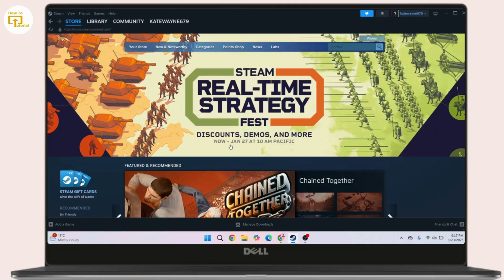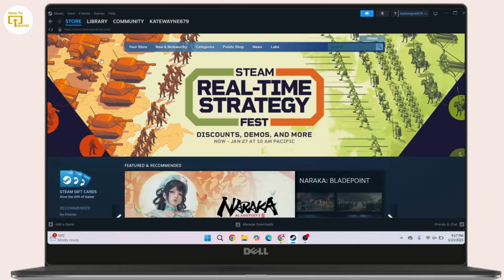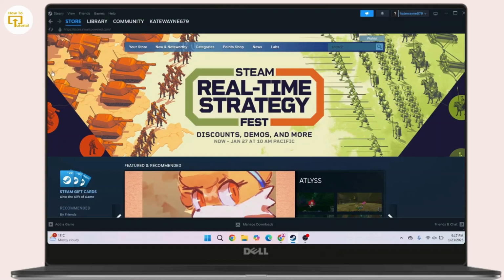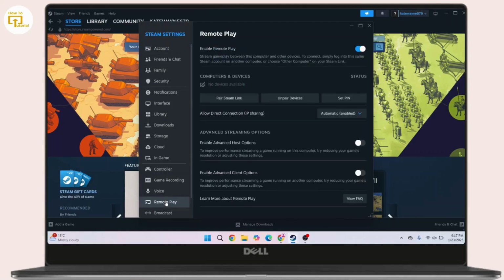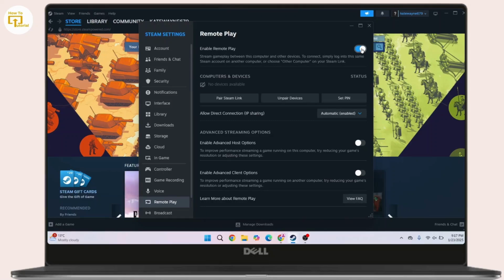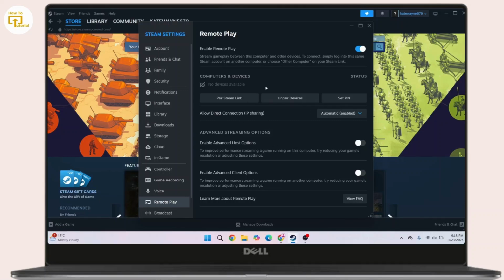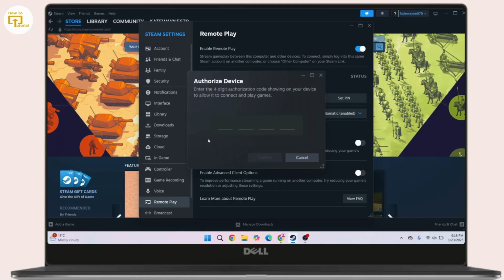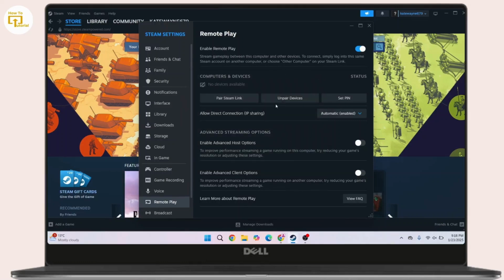How to Remote Play On Steam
Learn how to remote play on Steam with this easy-to-follow tutorial! Whether you're using your PC or mobile device, we’ll guide you through the steps to set up remote play and start streaming your favorite games from Steam. We cover everything from enabling remote play on your PC to connecting your secondary device using the Steam Link app. Follow the steps, optimize your settings, and enjoy seamless gameplay on Steam!

Chapters:
00:00:00 - Introduction Learn how to remote play on Steam and stream games seamlessly across devices.

00:00:10 - Launch Steam on Your PC Open Steam on your PC and log into your account.

00:00:20 - Enable Remote Play on PC Navigate to Steam settings and enable the remote play toggle.

00:00:35 - Download Steam Link on Your Mobile Device Install the Steam Link app on your mobile device and log in with the same account.

00:00:45 - Ensure Devices Are on the Same Network Make sure both your PC and mobile device are connected to the same Wi-Fi network.

00:00:55 - Connect Your Mobile Device to PC Select your PC from the available devices on your mobile app and enter the pairing code.

00:01:10 - Pairing the Devices Enter the pairing code shown on your mobile device to connect it to your PC.

00:01:20 - Start Streaming Your Games Choose a game from your Steam library and start streaming it to your mobile device.

00:01:30 - Optimize Settings for Better Performance Adjust advanced settings on your PC for improved performance during remote play.

00:01:45 - Conclusion Enjoy remote gaming on Steam and stay tuned for more tutorials. Don’t forget to subscribe!